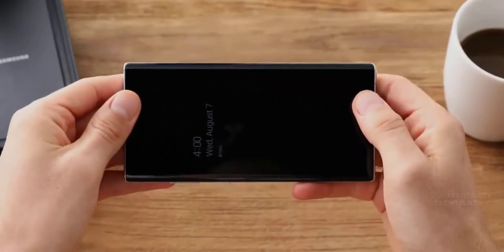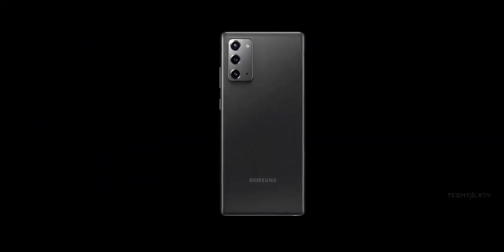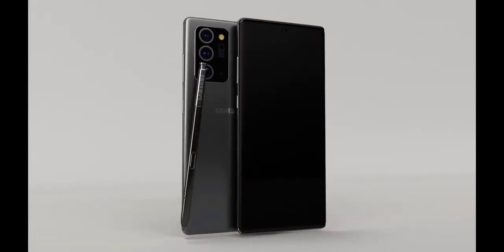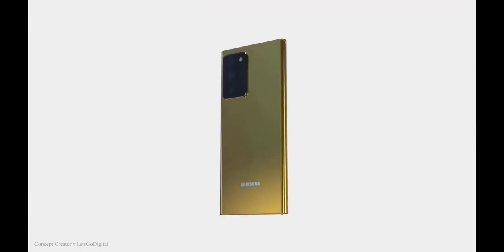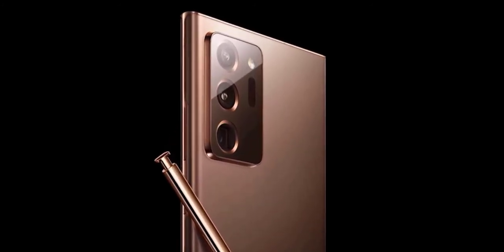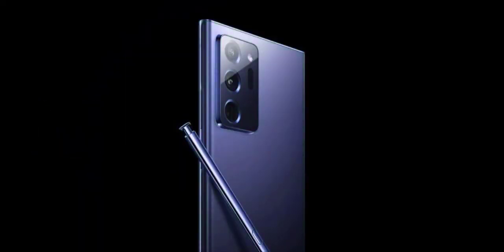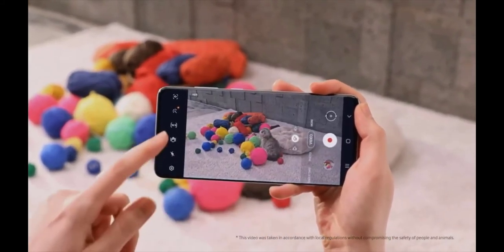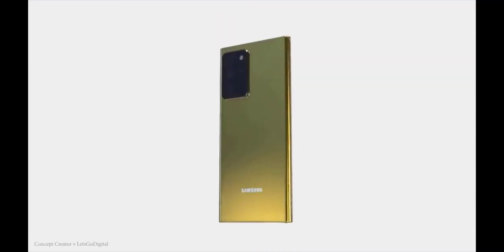SAMSUNG GALAXY NOTE 20 - GOT BETTER!!